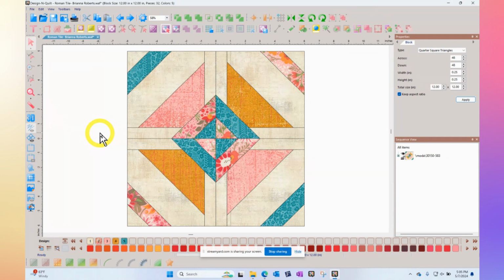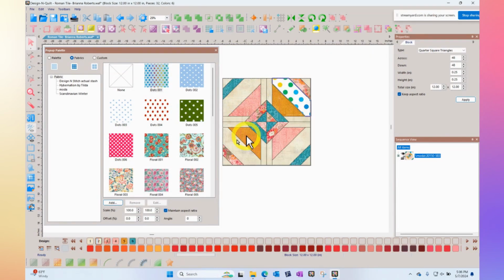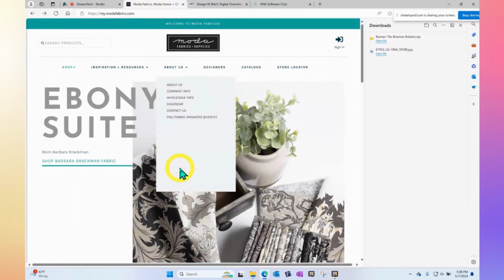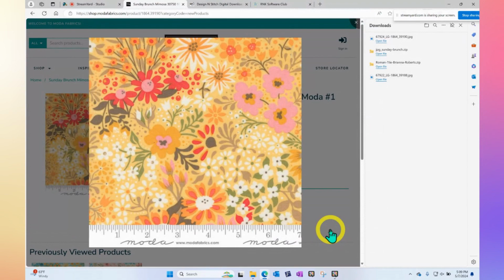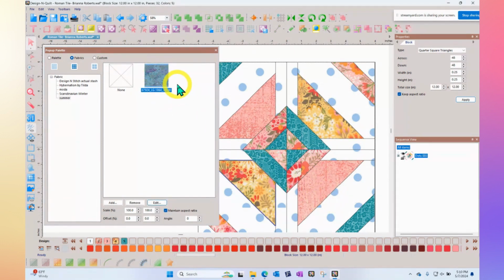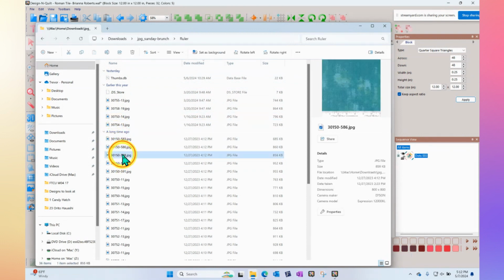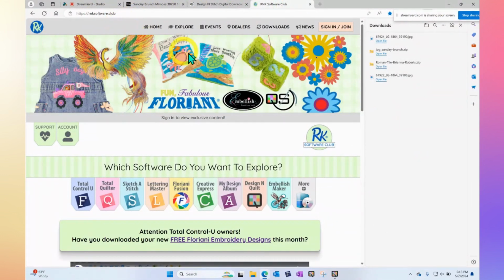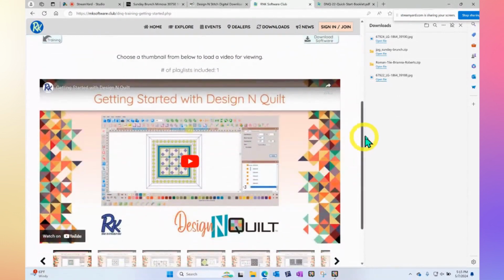Add Fabric to a Block in DNQ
Watch this instructional video on Design N Quilt, the quilting software from Quilters Select!  Trevor Conquergood walks you through how to easily add fabric to a block and how to add fabric to your software's library.